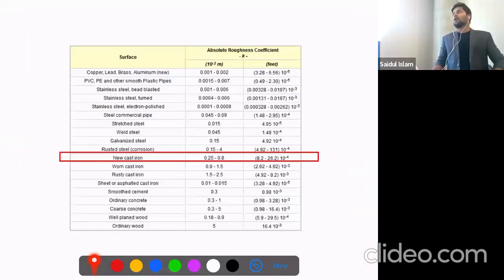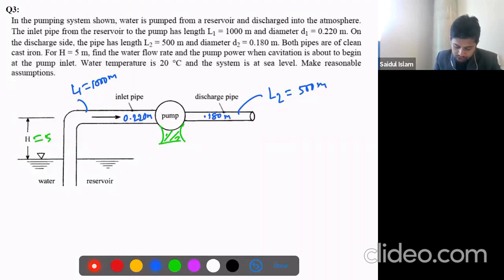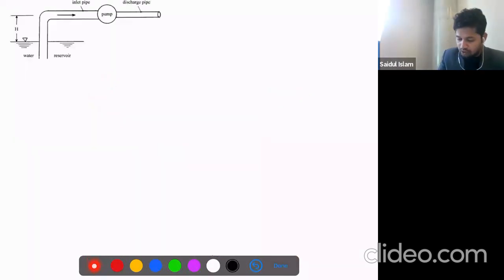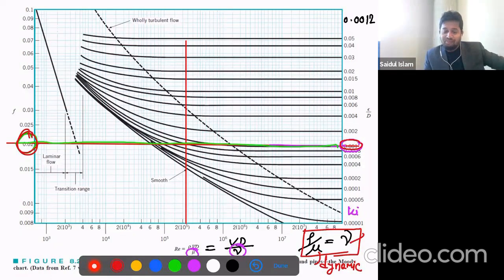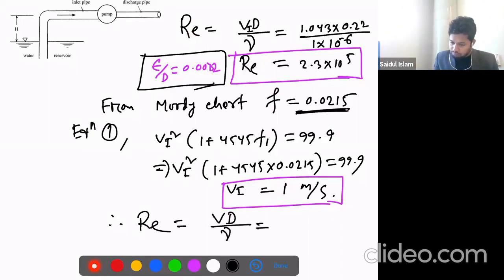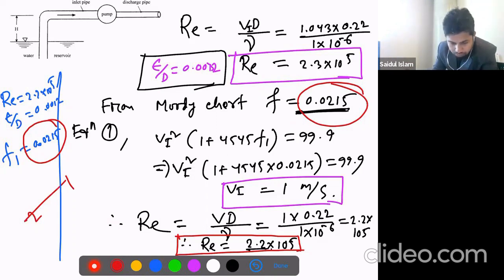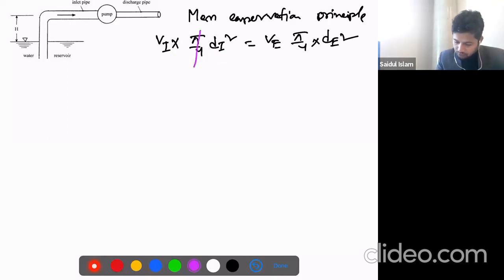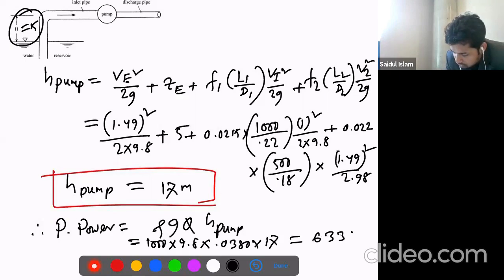Fluid Mechanics Tutorial 7 Problem 2